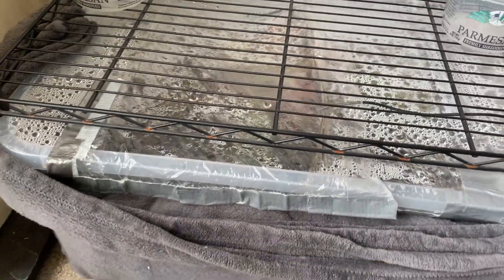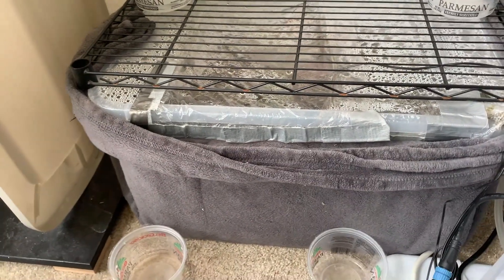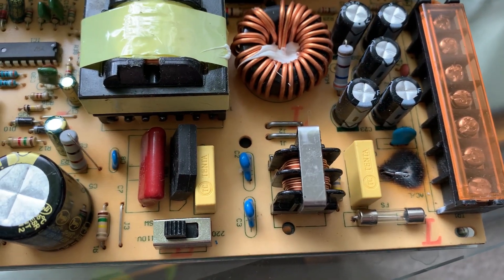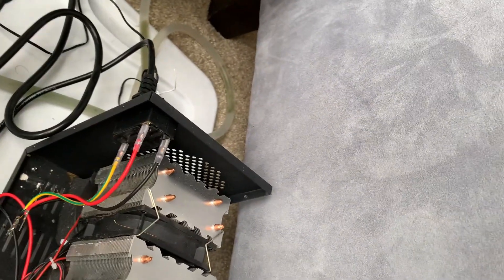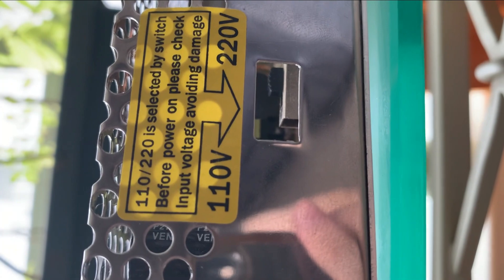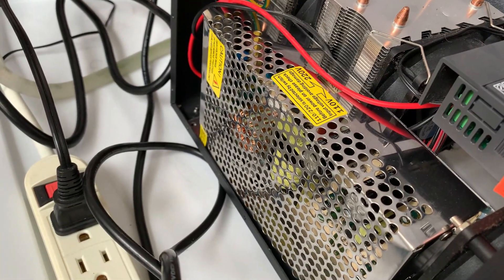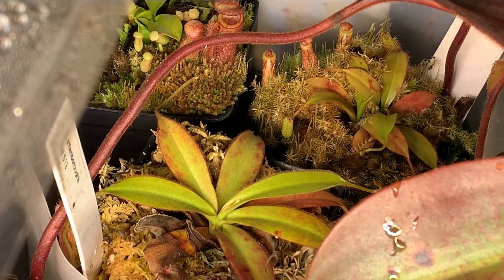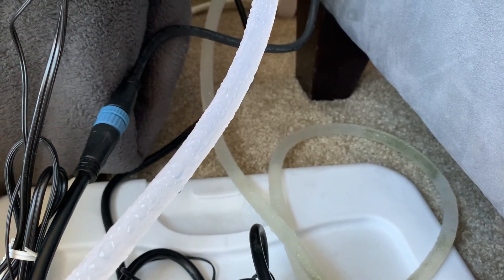Highland Chamber Fail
In this video, I discuss a power supply issue I had in my terrarium chiller, and then replace and test the supply. I also show how the plants were effected.